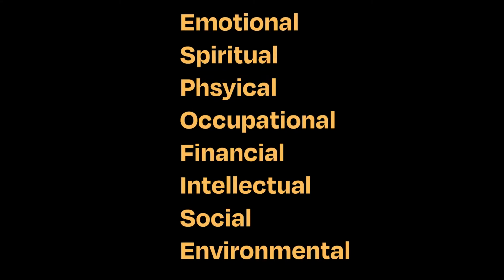Living with Wellness (An Occupational Therapy Guide) | Wellness Encompassed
Let's talk about wellness and wellbeing! Have you ever heard of the 8 Dimensions of Wellness? It is a paradigm of living a life of fulfillment made by the occupational therapist Dr. Margaret (Peggy) Swarbrick. It details that health and wellness can be defined by 8 separate sectors: emotional, social, environmental, physical, intellectual, occupational, spiritual, and financial. Come with me as we further dissect what the 8 dimensions of wellness are and how it could be used!

Reference(s):
Substance Abuse and Mental Health Services Administration. (n.d.). Creating a healthier life: A step-by-step guide to wellness.

Swarbrick, M. (2006). A Wellness Approach. Psychiatric Rehabilitation Journal, 29(4), 311- 314.

👍🏽 Be sure to like this for the YouTube Algo!

The idea for this channel started from a realization in OT school that there is an apparent lack of fun and engaging occupational therapy content on YouTube for everyone to enjoy and learn from. From utilizing a holistic approach to care to the therapeutic use of occupations, this channel seeks to expand the knowledge of the general population on what OT is and what it can be. This channel focuses on utilizing the 8 Dimensions of Wellness in an effort to develop wellness through this occupational therapy scope. I look to make fun and engaging content for all walks of life to enjoy. Come along with me as we explore the many wonderful parts of OT! Let's develop wellness through occupation together!

TLDR; I'm trying to ELI5 OT haha